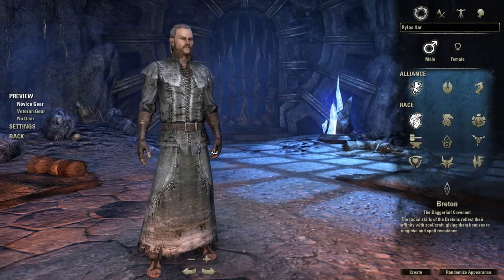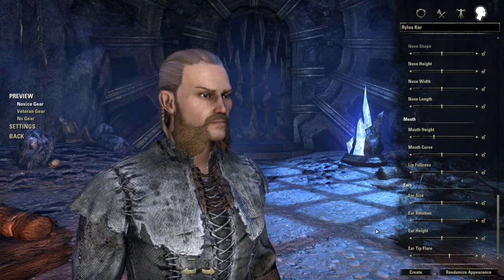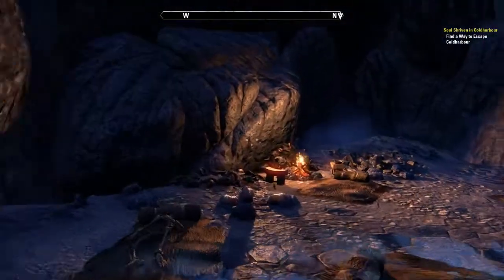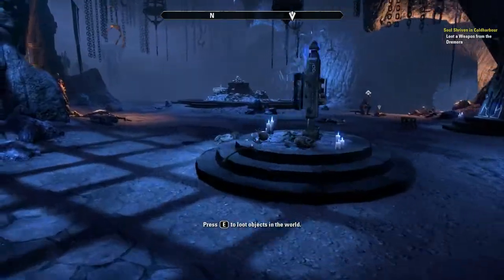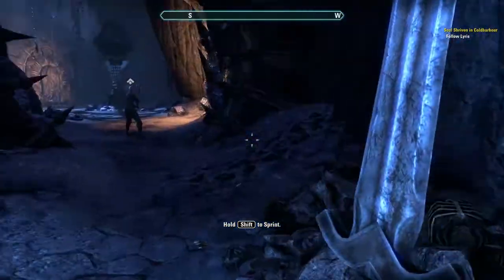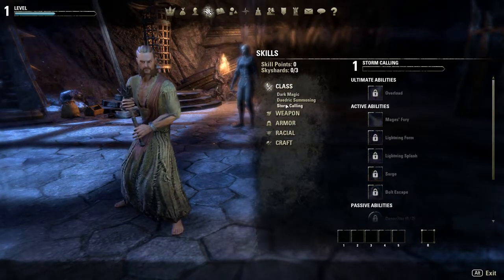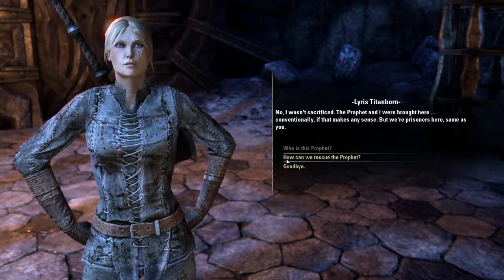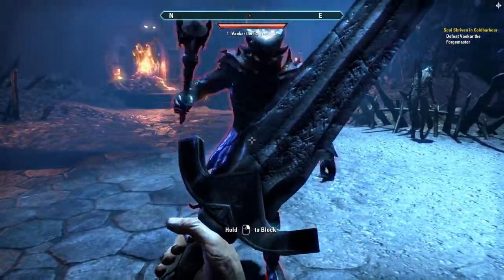Elder Scrolls Online part 1 - Rylos Kar [Let's Play a Breton Sorcerer] ESO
Let's Play the Elder Scrolls Online (ESO) with Madd Rabbit featuring Rylos Kar the Breton Sorcerer

Episode 1 - We escape our prison in Coldharbour (the realm of Molag Bal), with the help of Lyris Titanborn, and make our way through the Wailing Prison, fighting dremora and other daedra along the way. We aren't in Tamriel anymore! We learn it was Mannimarco (a necromancer) who killed us.

From the developer - Experience this multiplayer role-playing game on your own or together with your friends, guild mates, and thousands of alliance members. Explore dangerous caves and dungeons in Skyrim, or craft quality goods to sell in the city of Daggerfall. Embark upon adventurous quests across Tamriel and engage in massive player versus player battles, or spend your days at the nearest fishing hole or reading one of many books of lore. The choices are yours in the persistent world of The Elder Scrolls Online: Tamriel Unlimited.

More Elder Scrolls Let's Plays I have done -

Addons Used:
Skyshards
Lore Books